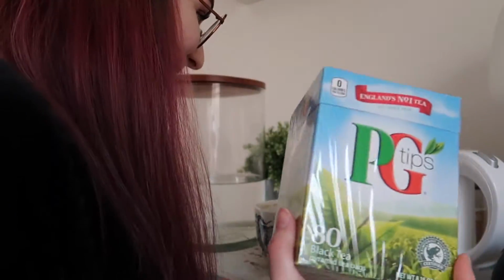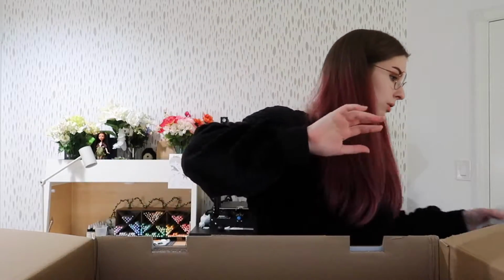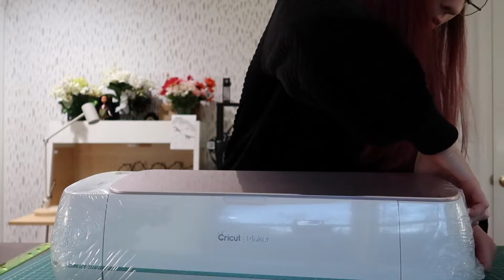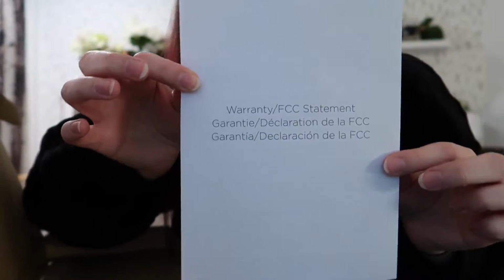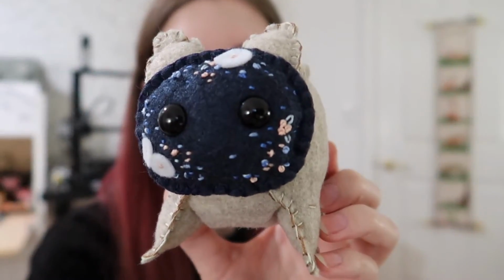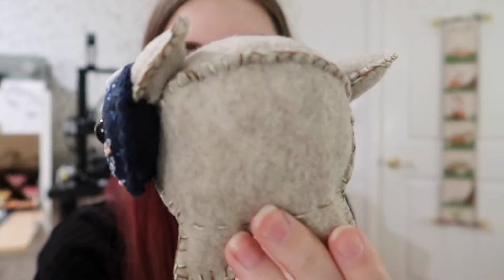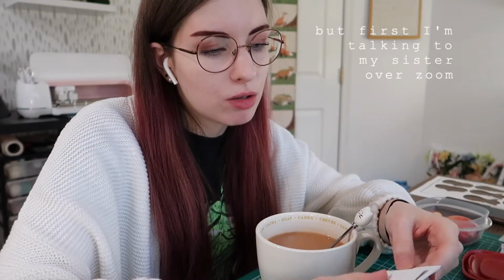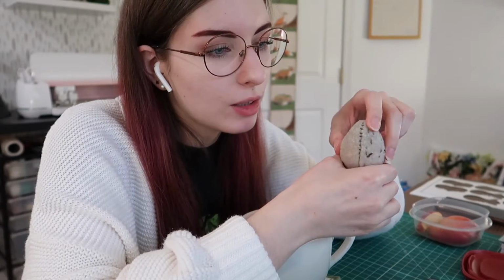studio vlog ☁︎ 1: cricut maker unboxing, stickers, and organizing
☁︎ hello hello! ☁︎

I’m Anna, I go by awildfaun online, and welcome to my very first studio vlog! I love creating different forest-y creatures and giving them a story/purpose ♥︎ I’m going to try to release a new artsy vlog every week, so I hope you join me as I create 2D and 3D art of all my different creatures!

☁︎ music ☁︎
- And We Walk After ~ Trevor Kowalski
- Final Voyage ~ T-Shirts & Sweats
- Coffee and Unicorns ~ Henyao
- From Indigo ~ Justnormal
- Blue Flares ~ Trevor Kowalski
- The Forest Grand ~ Trevor Kowalski
- Salt Lamp ~ Jobii

☁︎ editing tools ☁︎
- canon g7x markii
- iMovie